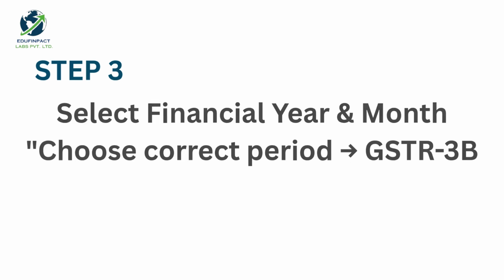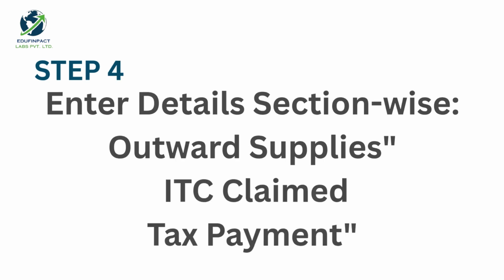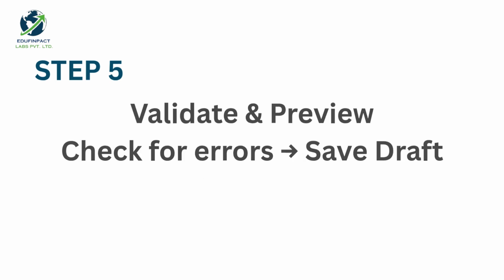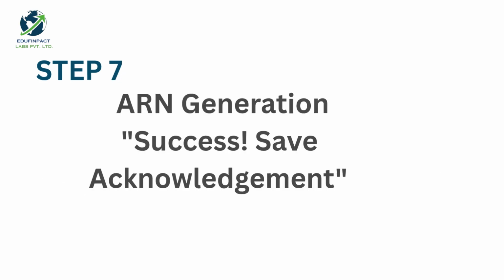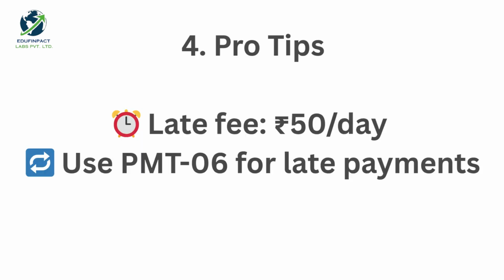File your GSTR-1 & GSTR-3B like a pro! Perfect for businesses & tax professionals Part 2| ELPL | IFA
📋 Need help filing your GSTR-1 and GSTR-3B returns?
This video is your step-by-step guide to filing both forms on the GST portal — clear, simple, and perfect for businesses, accountants, and GST beginners! 💼🧾

✅ GSTR-1: Outward supply details
✅ GSTR-3B: Summary return & tax payment
✅ Filing deadlines & common mistakes to avoid

Stay compliant, file confidently!

Tripod (2)

Ring Light

Conedensor Mic

Green screen

1. CFP
2. CFA
3. NISM
4. Stock Market
5. Derivatives (Options / Futures strategies)
6.Finance Lab
7.Wealth Management Training
8. Skill Development Training
9. Workshops / Seminars for industry related topics.